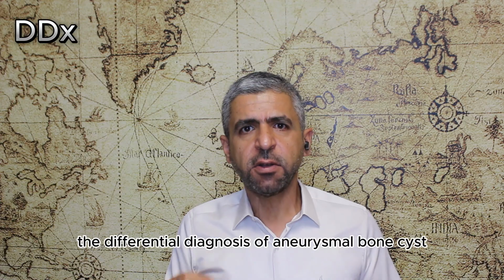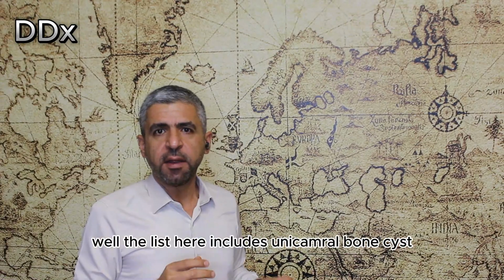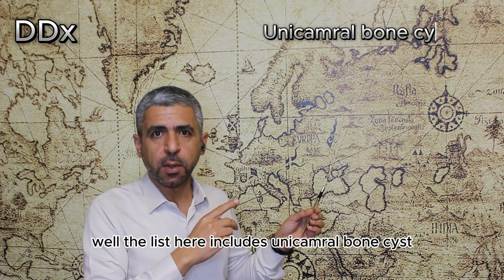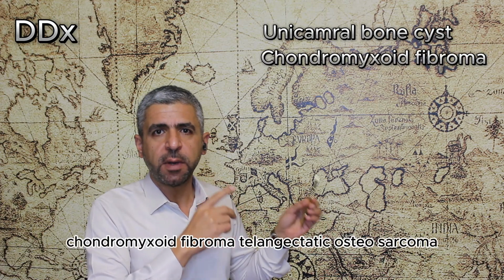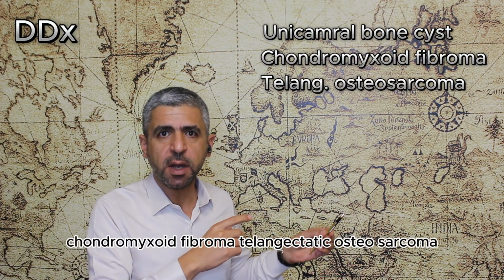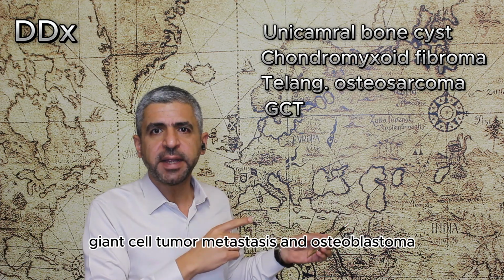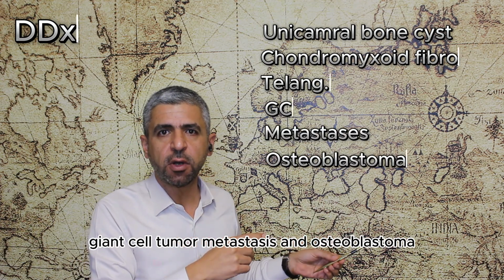Highlights in Radiology, S2, E11, Aneurysmal bone cyst (ABC)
Dr. Ahmed D. Abdulwahab email
ahmeddhia1979‪@gmail.com‬

Advanced skill company , official agent of JPI healthcare in IRAQ

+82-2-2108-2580